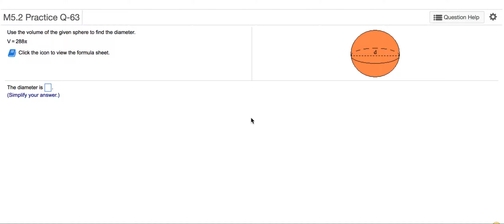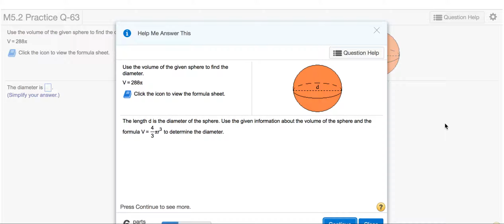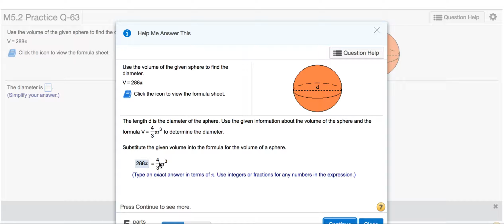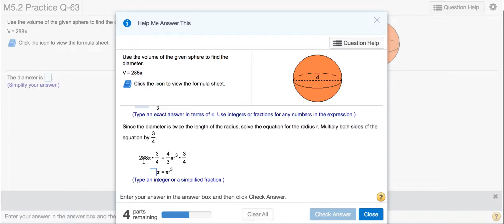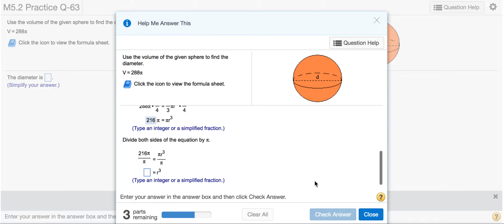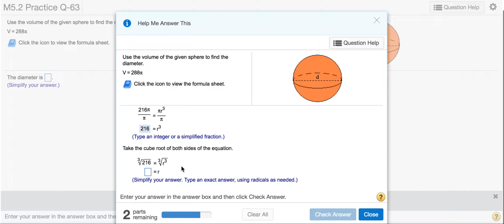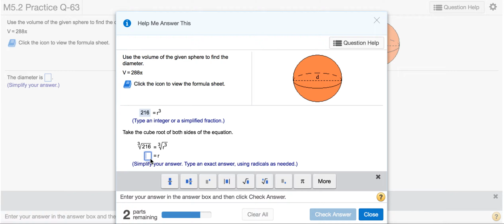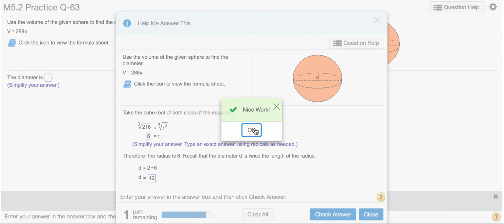Using Volume for Diameter